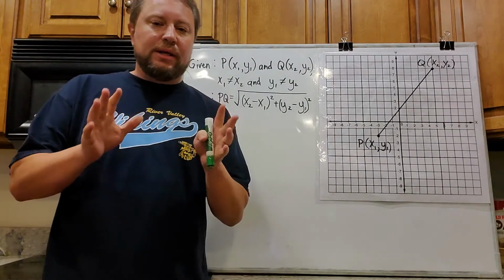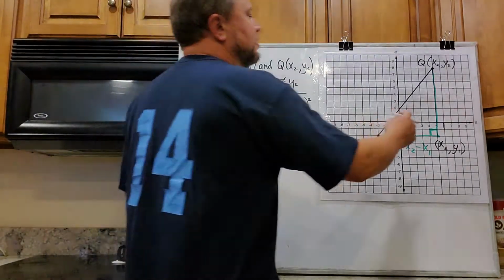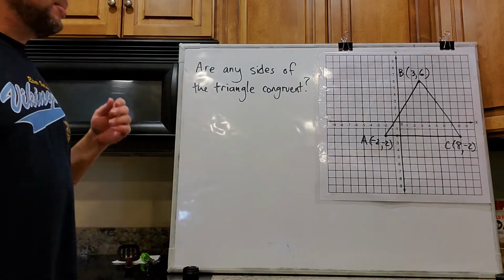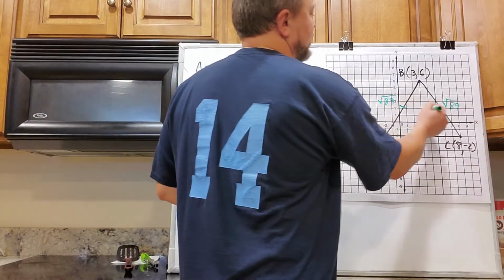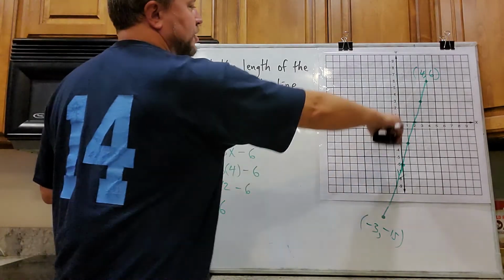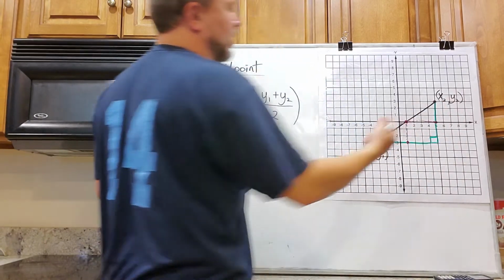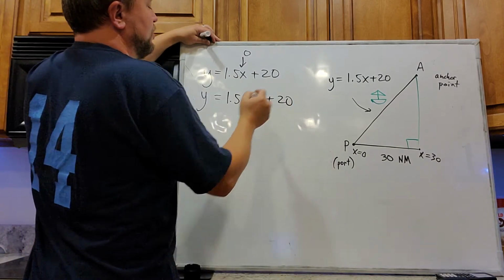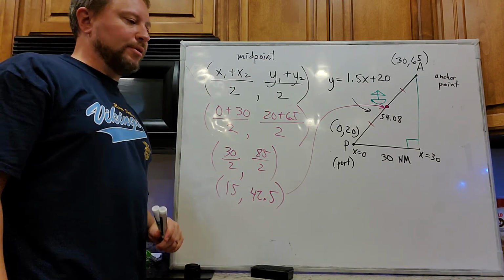Geometry Lesson 4.3 (Mr. Hess)